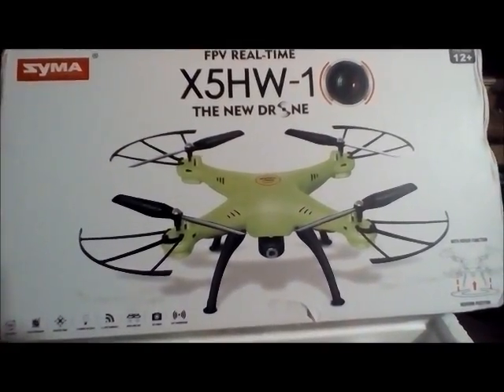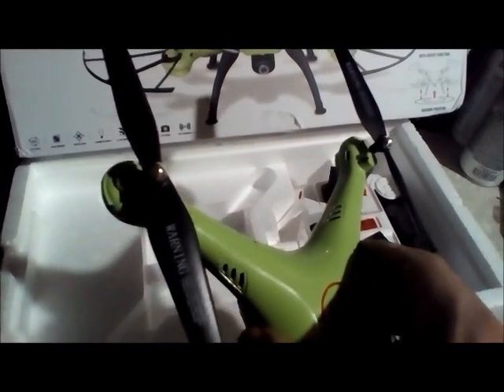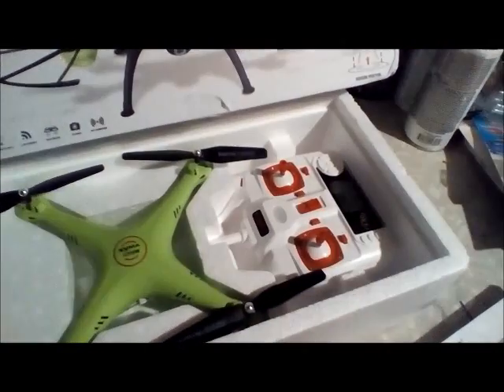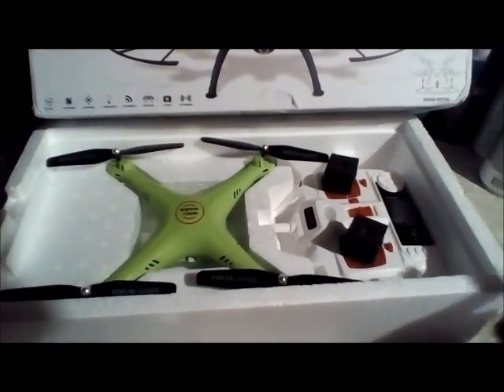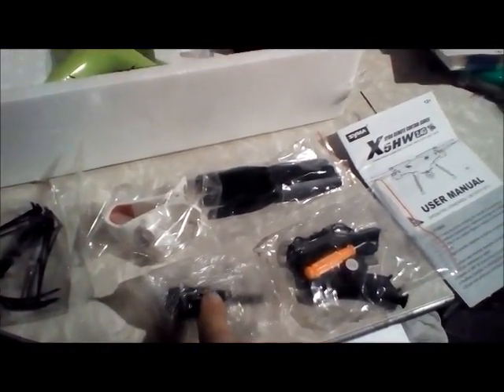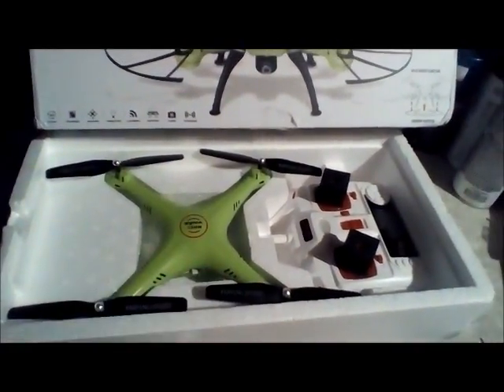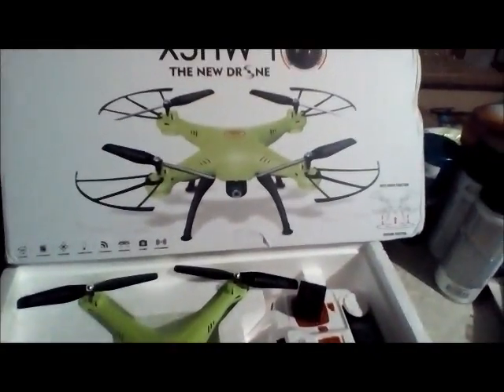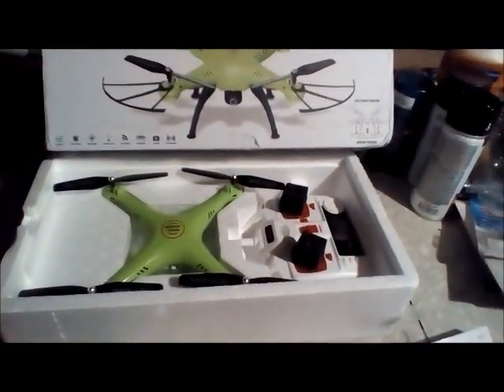Syma X5HW WIFI FPV RC Quadocpter Height Altitude Hold Drone Unboxing